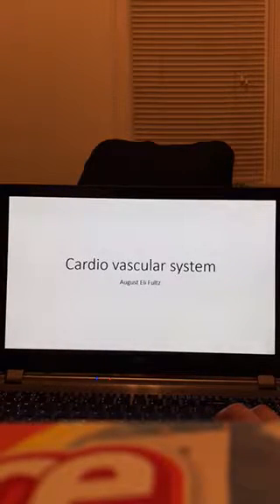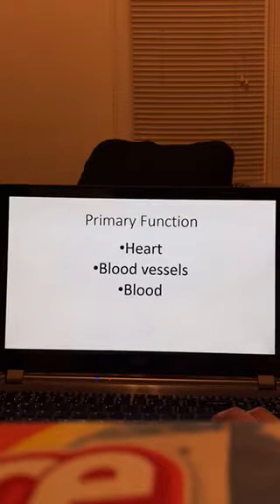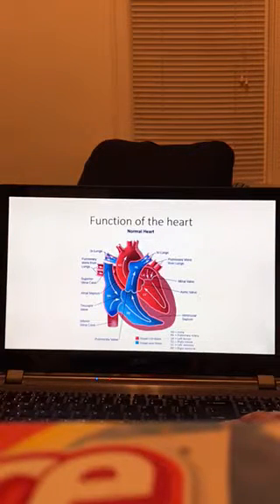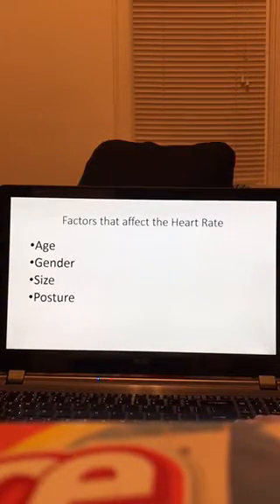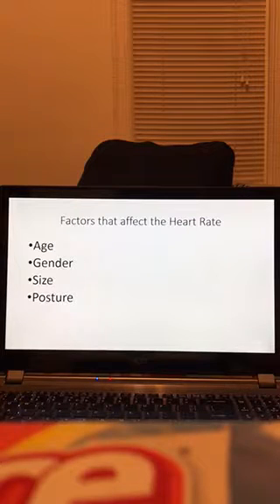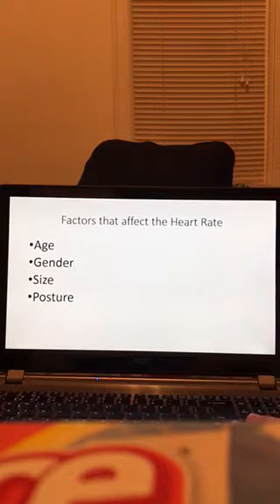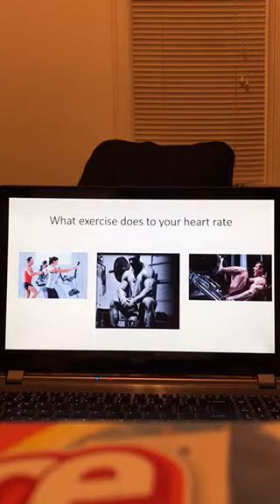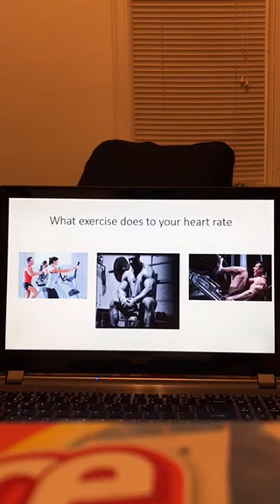Eli Fultz Chapter 5 Test